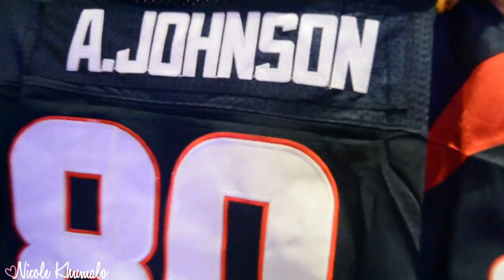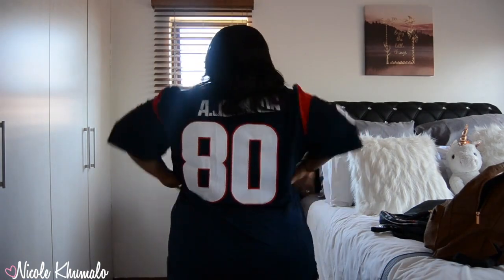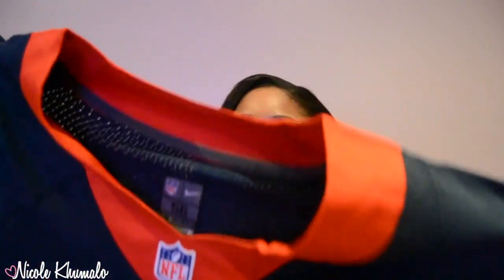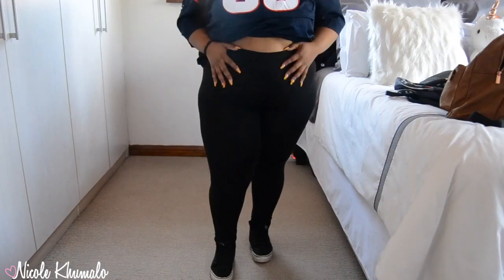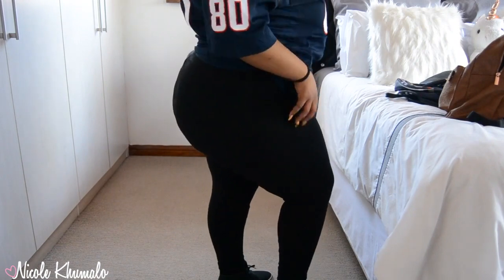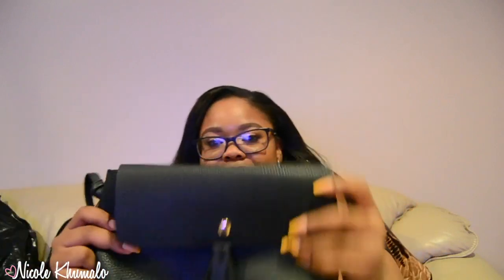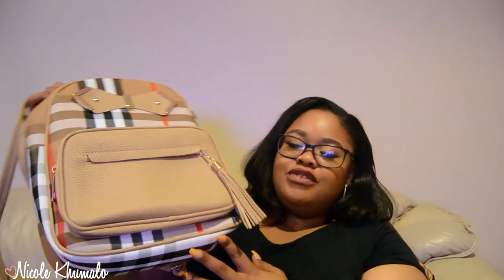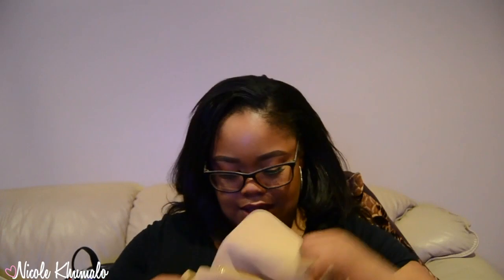BAGS 🎒👜, BOOKS 📔 & CLOTHING 👚👗 HAUL ♡ Nicole Khumalo ♡ South African Youtuber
☆ O P E N   M E   U P ☆

☆ S O C I A L   M E D I A ☆ :

♡ F A C E B O O K P A G E

♡  S N A P C H A T:  Nicolekhumalo

POSTAL ADDRESS:
POBox 366
Ruimsig
1732